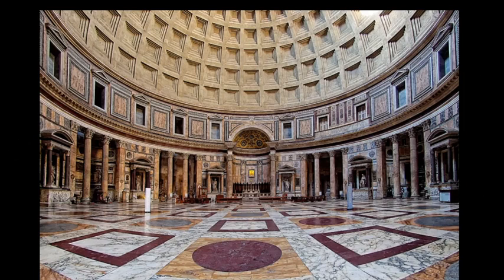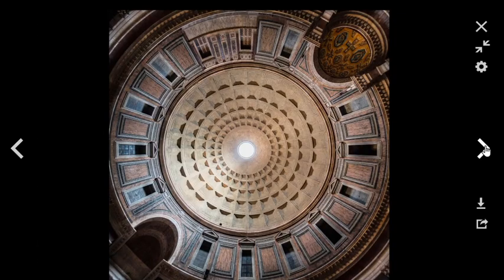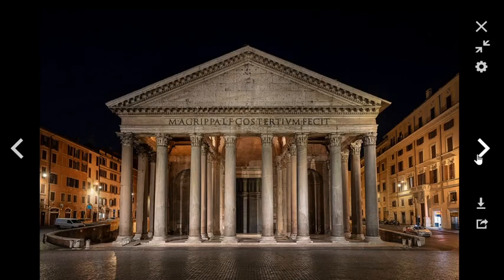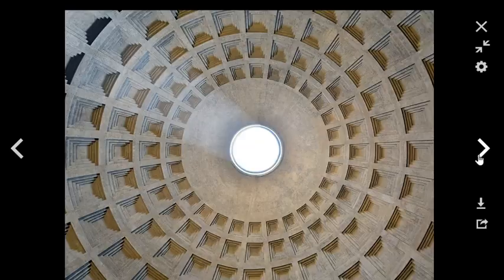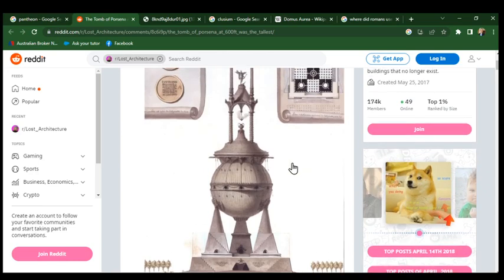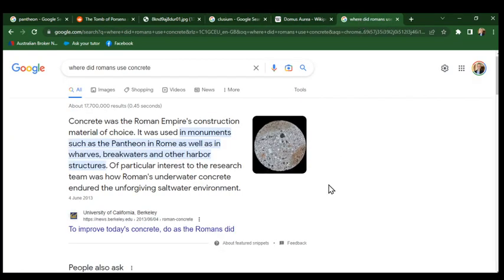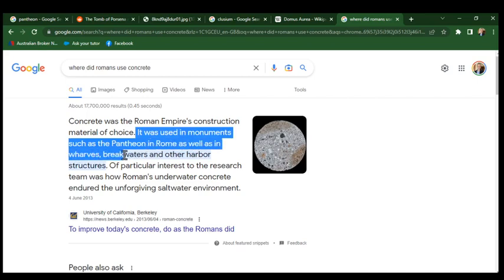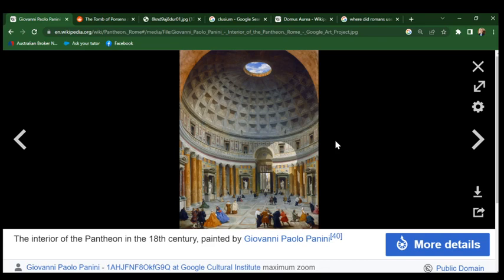ROMAN CONCRETE IS FOUND UNDERWATER AS ITS FROM AN EARLIER CIVILIZATION!